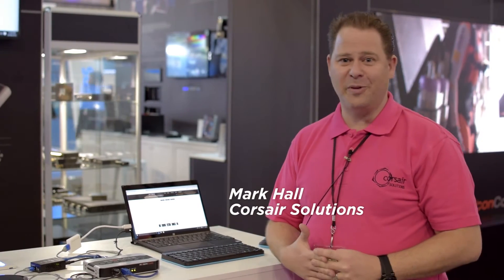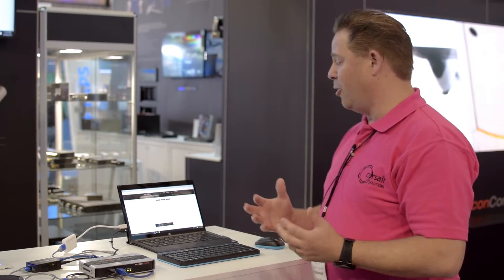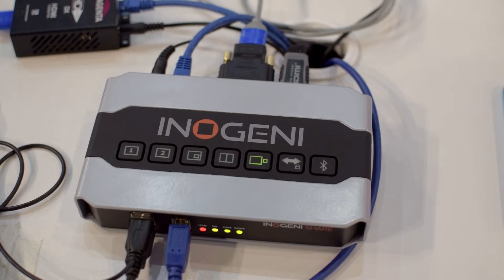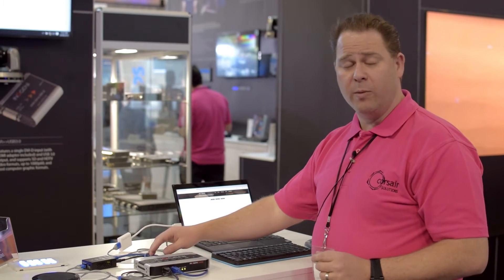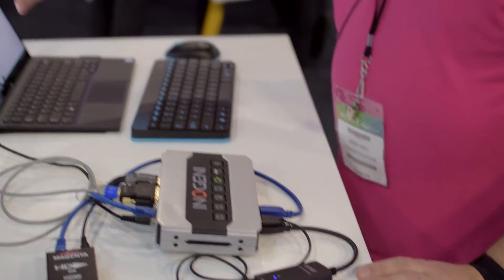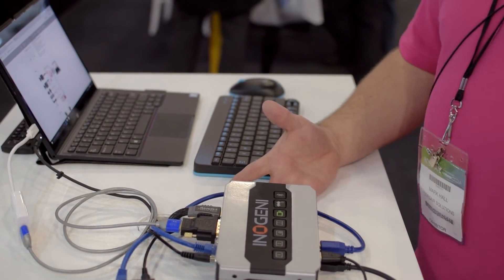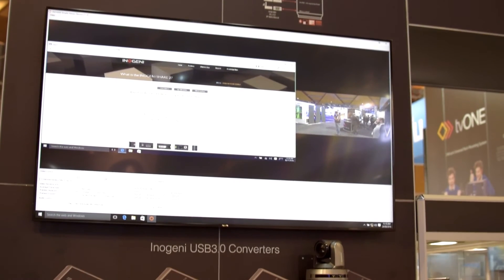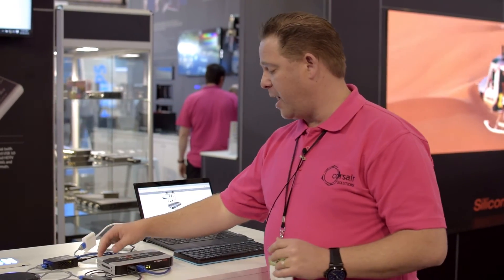Inogeni Share 2 USB 3.0 Converter at Integrate 2016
Mark Hall of Corsair Solutions demonstrates the Inogeni Share 2 USB 3.0 converter – neat, effective, driver-less and reliable.